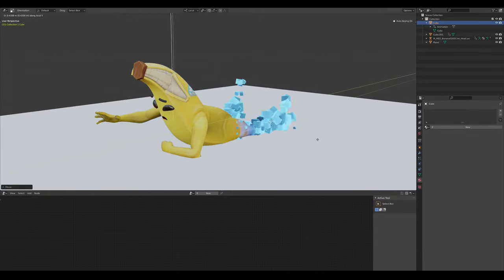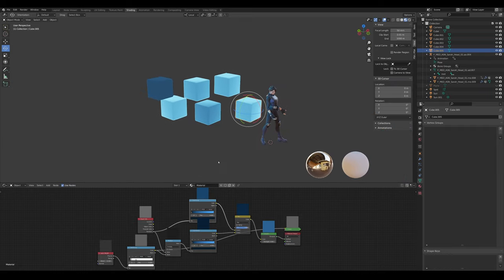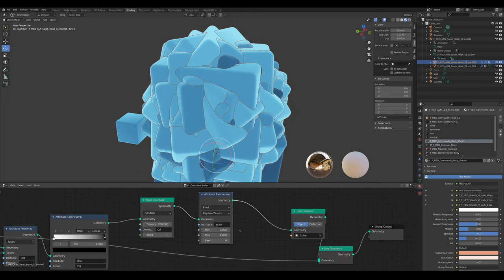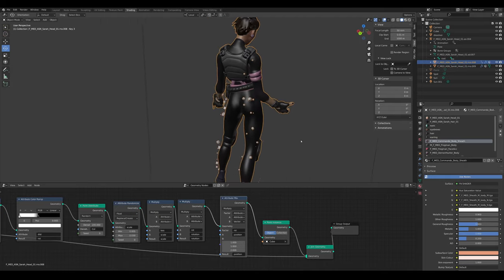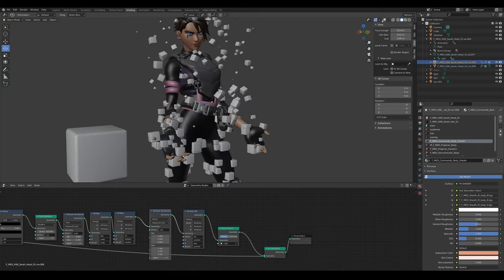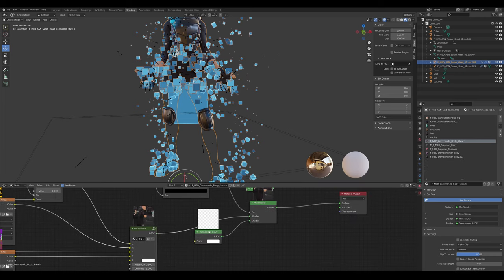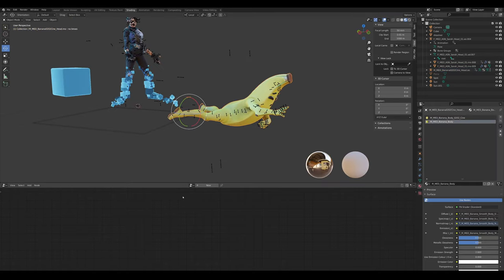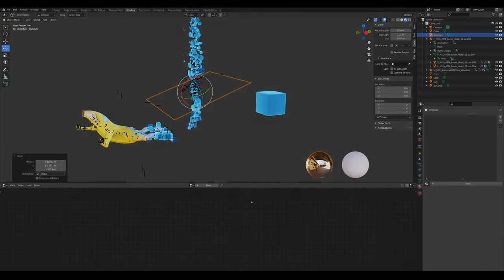How to make the Fortnite death effect in Blender 2.93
We're using geometry nodes to make a Fortnite-ish death effect useful for (creative) thumbnails and regular artwork! This video has been requested more than any other so I hope you're satisfied now ;)